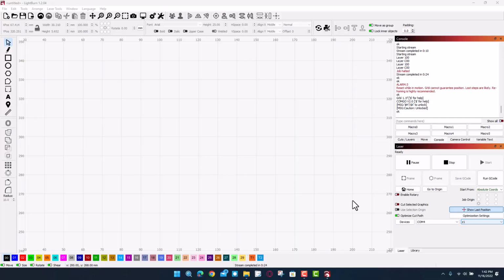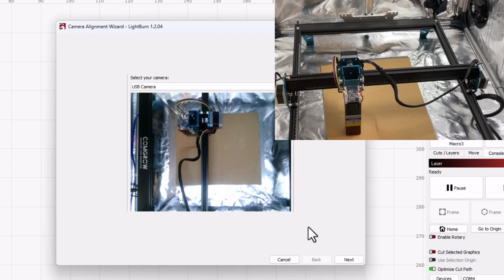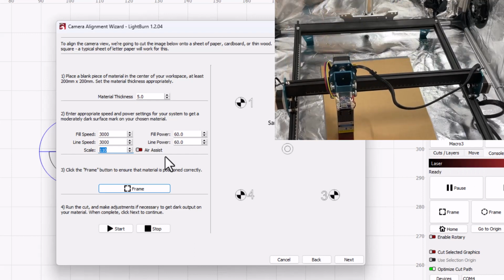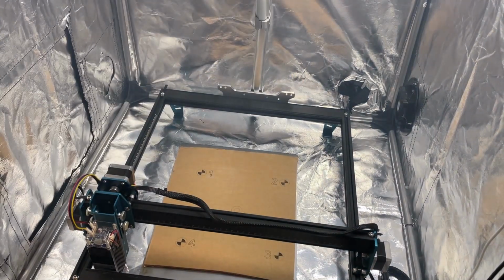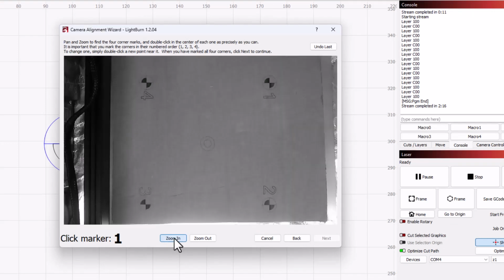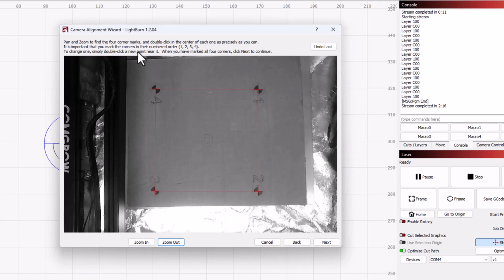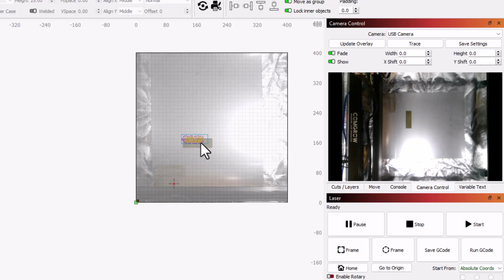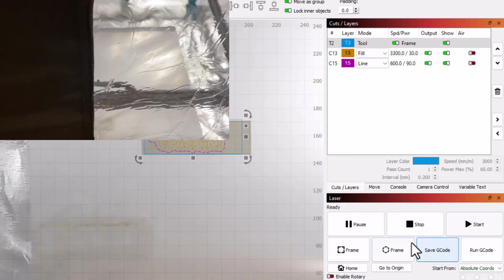Set up the Comgrow Camera Module with Lightburn in Minutes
Simple steps to set up the Comgrow Camera Module with Lightburn in Minutes. It fits really well in the lighted Large Enclosure from Comrow and was simple to use with Lightburn.